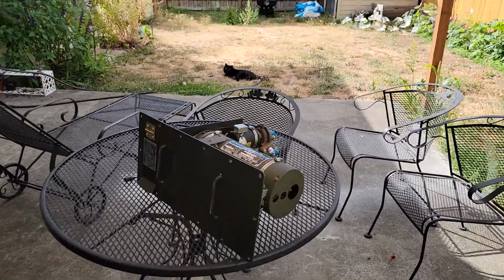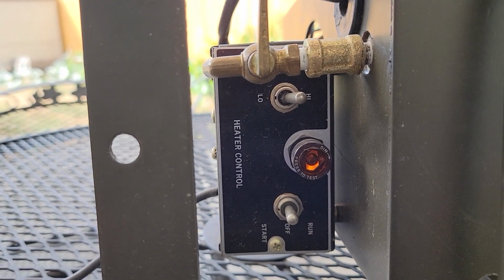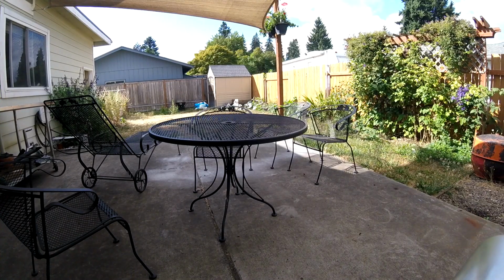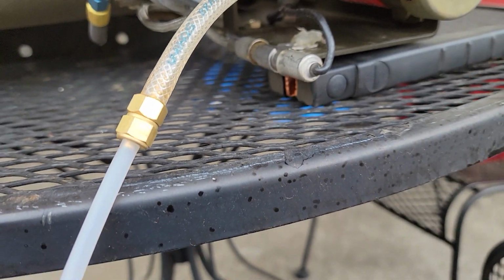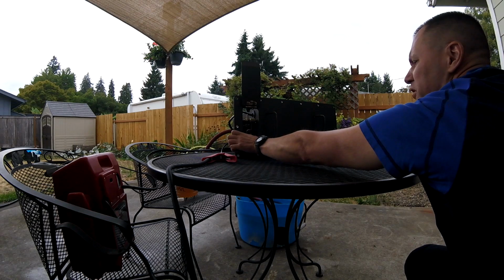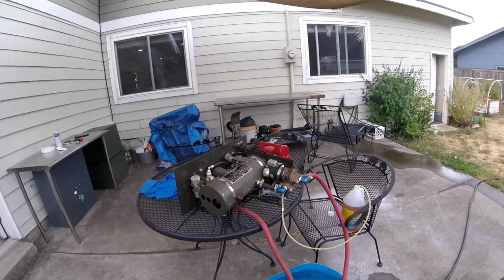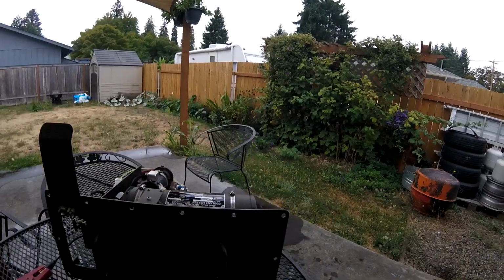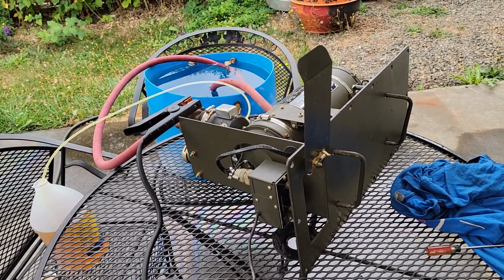Abel LMTV build part 161 (South Wind Stewart Warner 23k BTU hydronic heater)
Once again I am being as transparent as I possibly can on this channel...